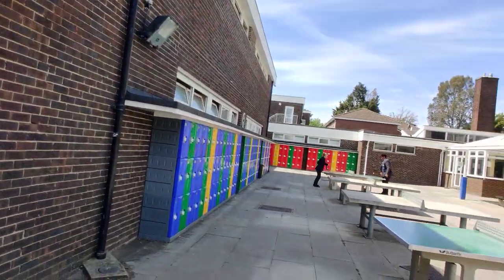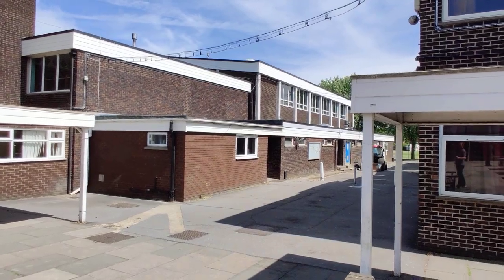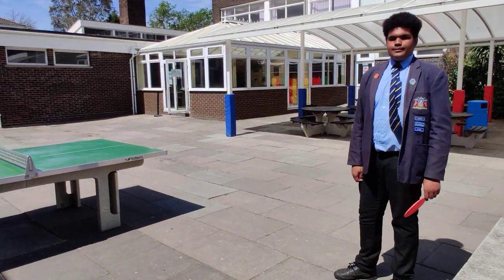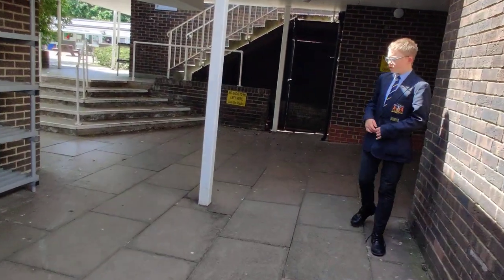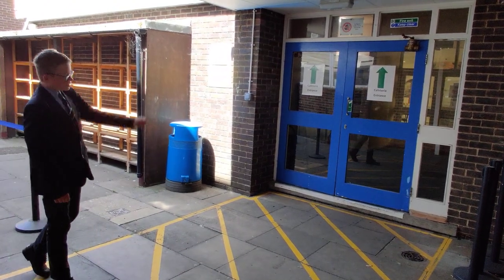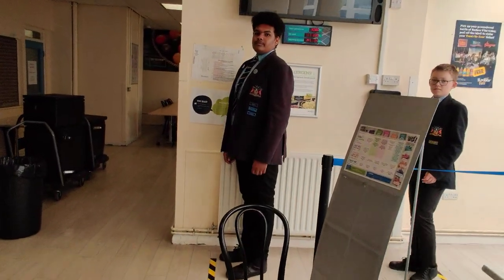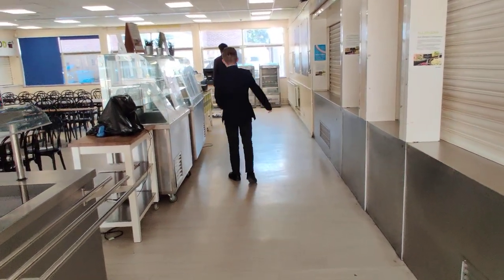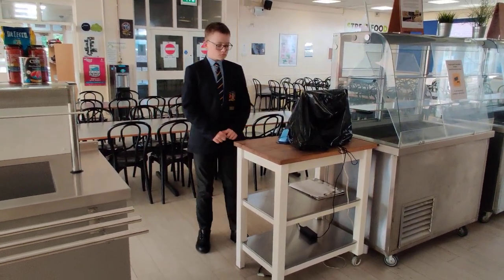CCCS Canteen and Coborn Court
A quick tour of the Canteen and Coborn Court